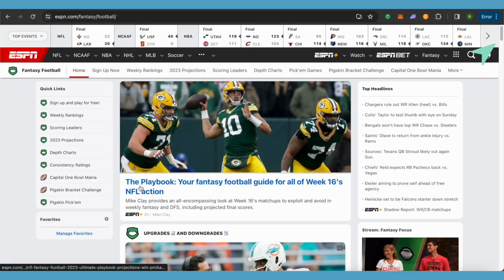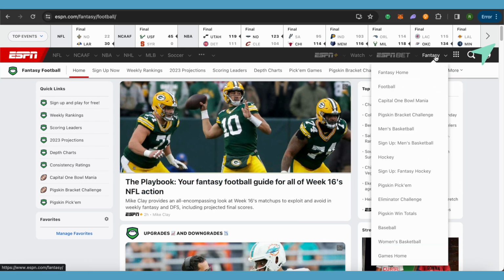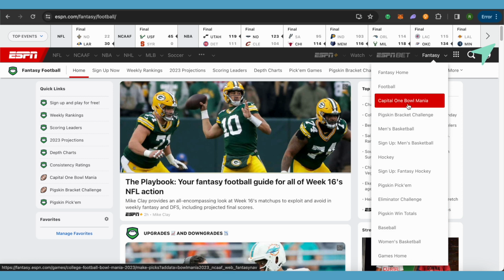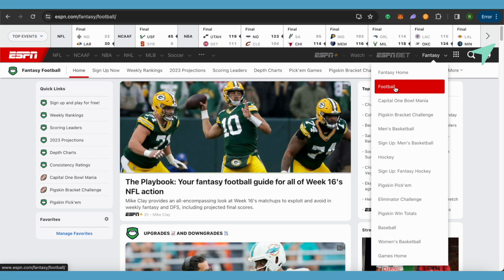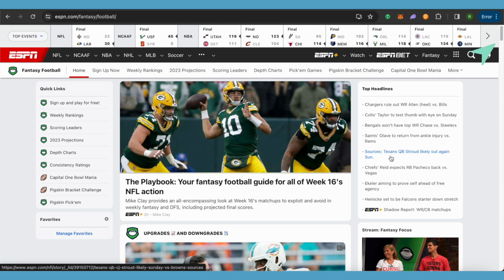How To Change ESPN Fantasy League Settings (2025) Easy Tutorial